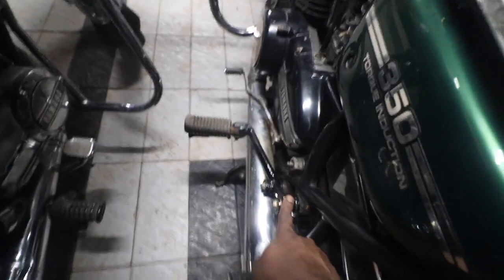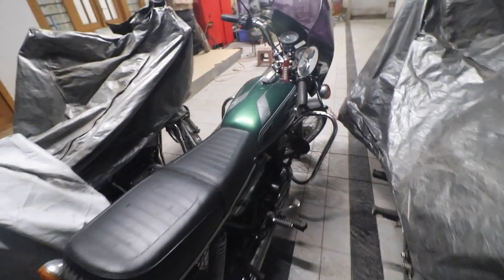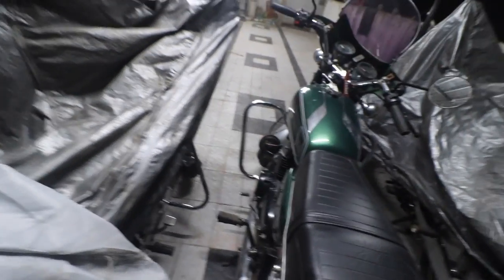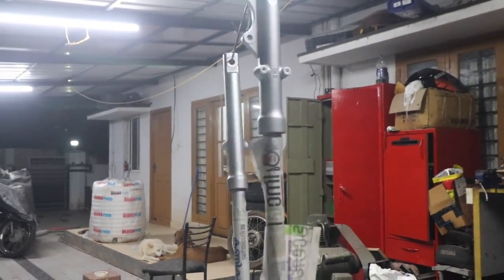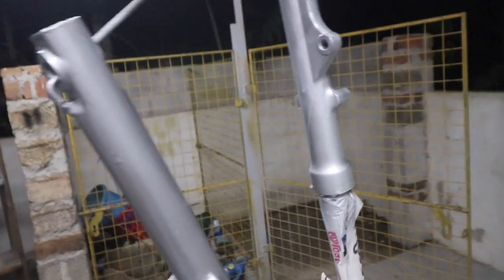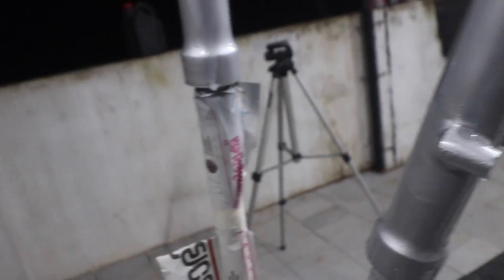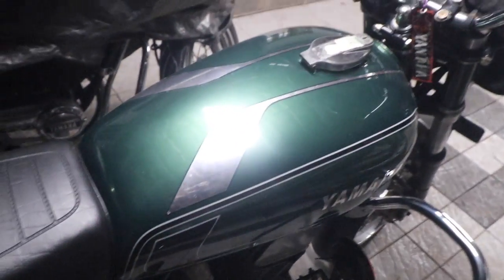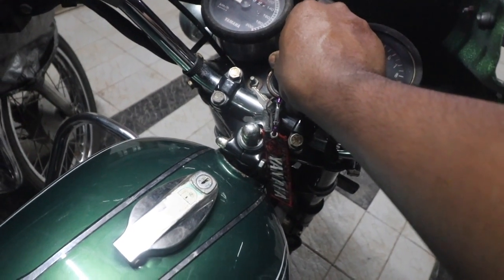Bike fixes during lockdown